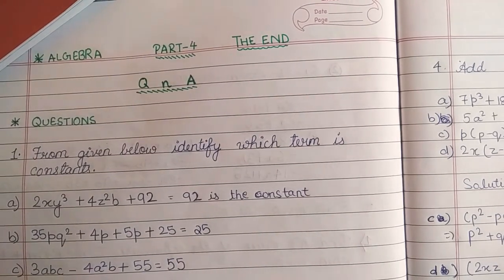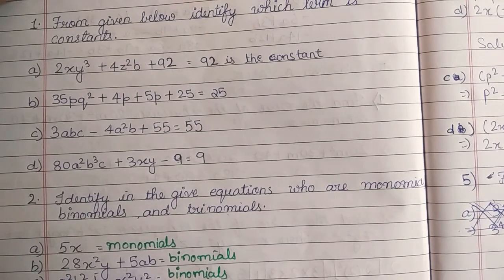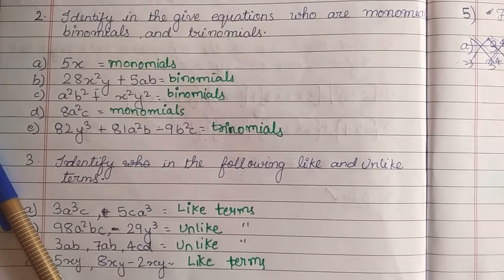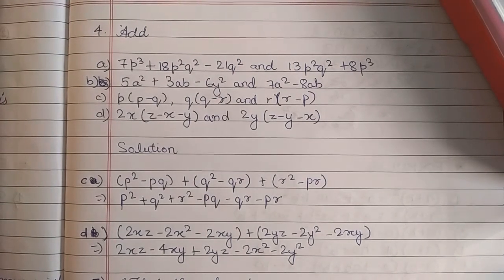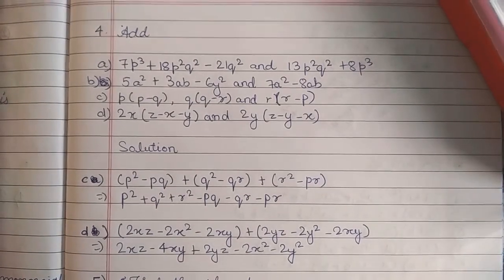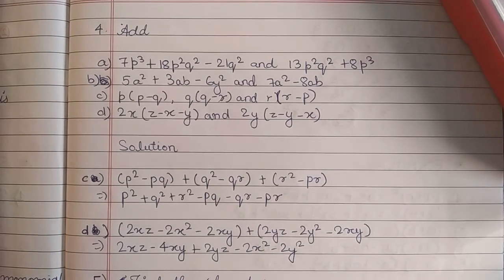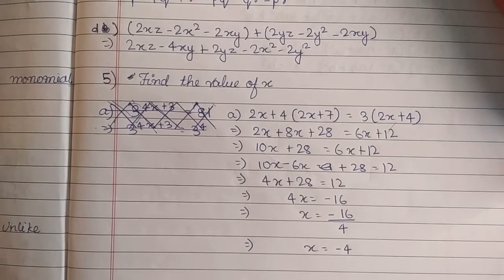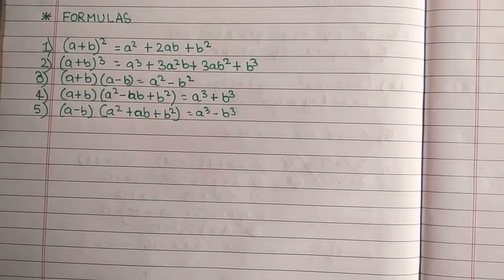Algebra || The End || QnA || Part-4 || Elearning Tube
Hey Fallas!!

Where I used to post some educational and as well as some Creative 🎥video's.

In this Video we will learn about the end of Algebra for class 7